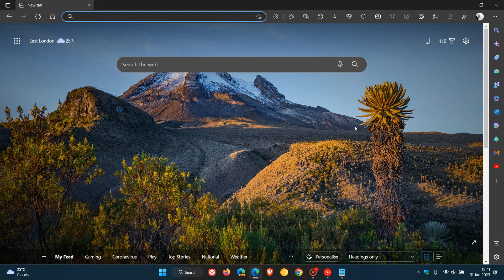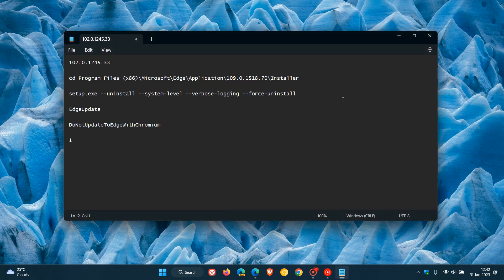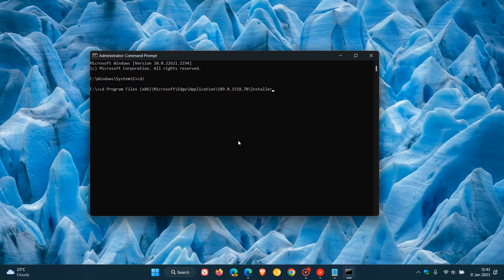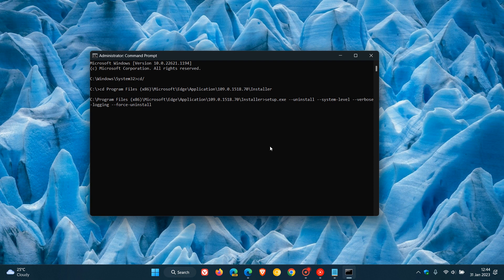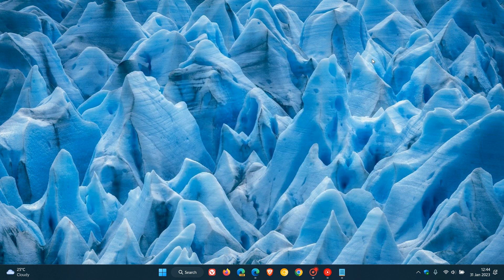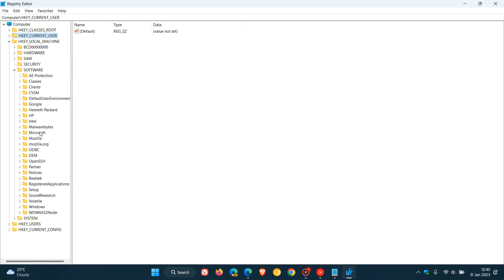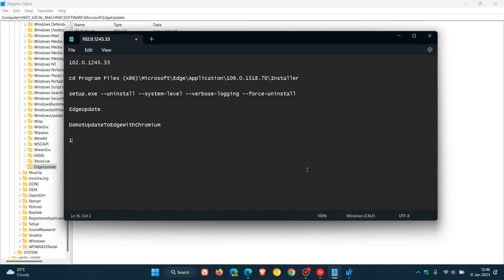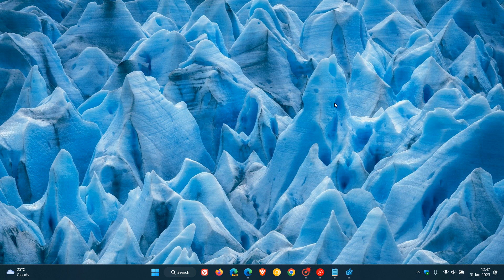How to uninstall Microsoft Edge on Windows 11 and Windows 10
On Windows there is no setting available to uninstall Microsoft Edge from your PC. Here's how:
To uninstall Microsoft Edge, run Command Prompt as system administrator and enter the following while pressing Enter in between commands:

cd/

cd Program Files (x86)\Microsoft\Edge\Application\XXXXXXXX\Installer

How to stop Microsoft Edge from reinstalling:

Open the Registry Editor:

Navigate to HKEY_LOCAL_MACHINE\SOFTWARE\Microsoft

Right-click the Microsoft folder, and select New - Key. Name the key “EdgeUpdate” and then right-click it.

Select New, then “DWORD (32-bit) Value” and name it “DoNotUpdateToEdgeWithChromium.”

Once you’ve created the new DWORD Value, double-click it to open a new window and change the value from 0 to 1. Click OK to confirm, then close Registry Editor.

(Restart)

If you decide you want to reinstall Edge, change the value you created back to 0 and download Edge from the Microsoft Store.